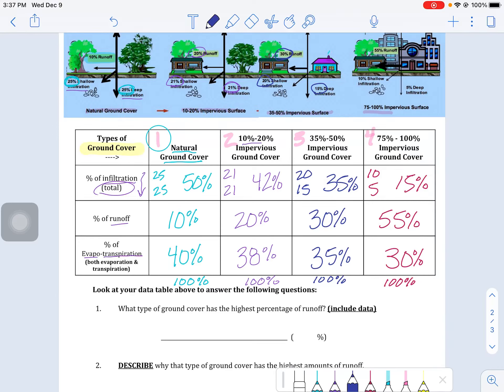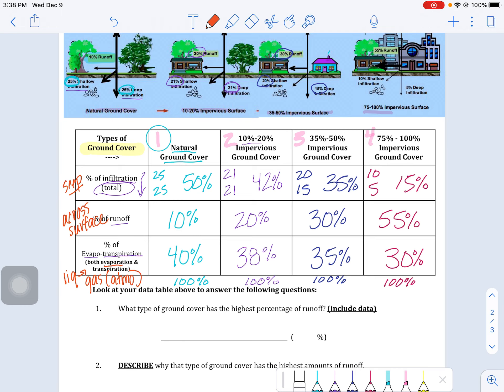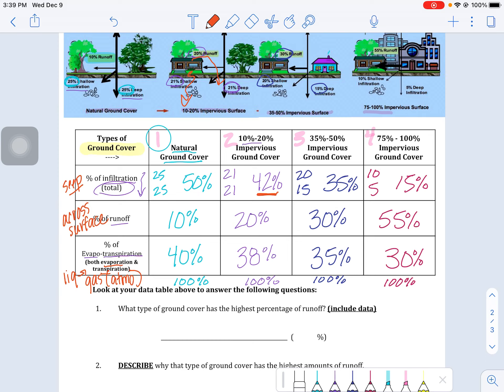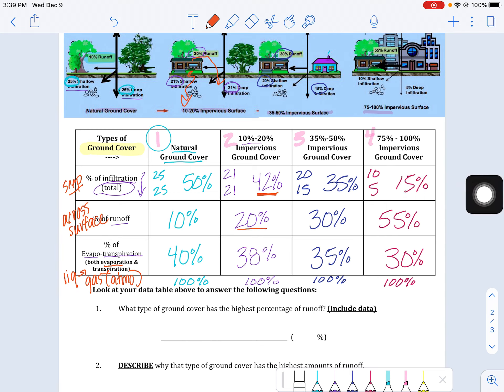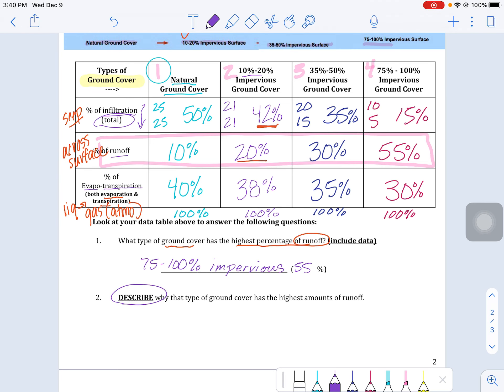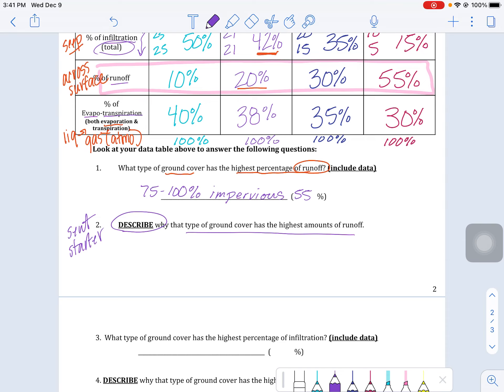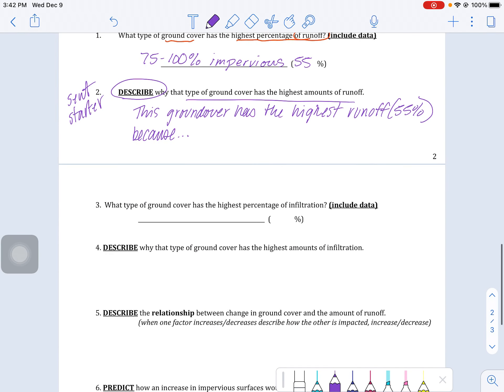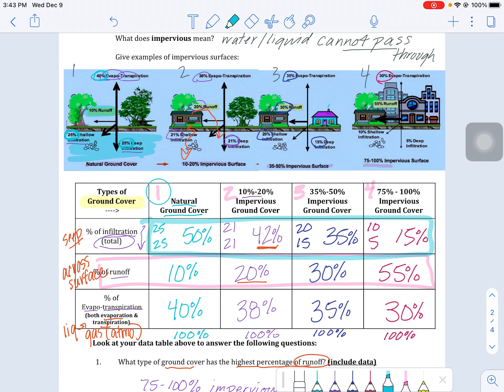Water cycle analysis Qs 1-4